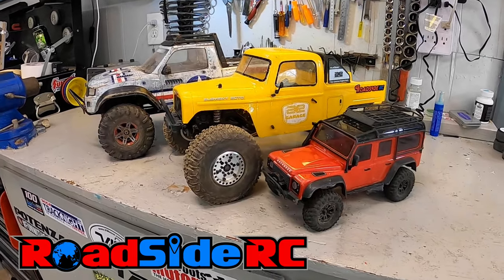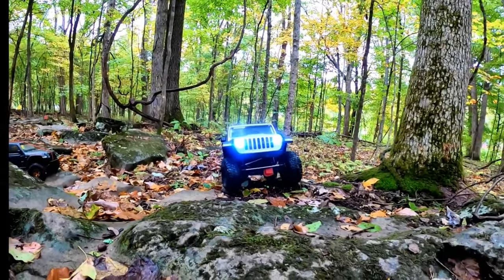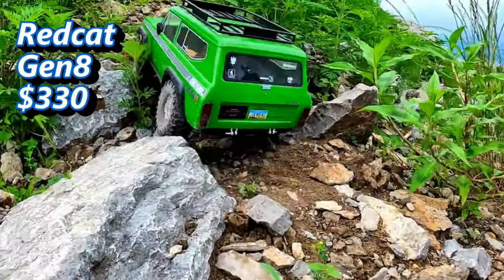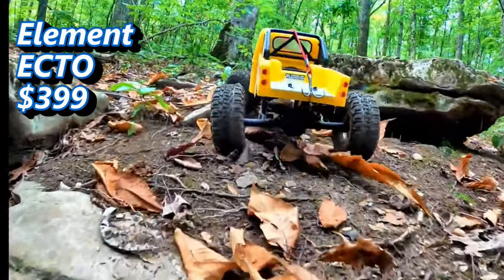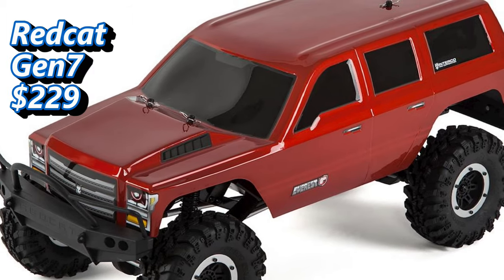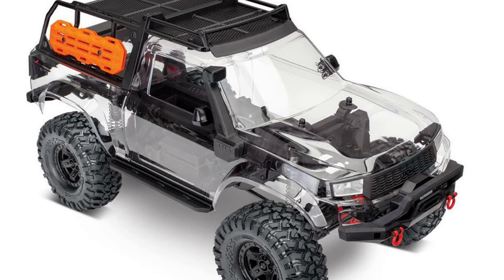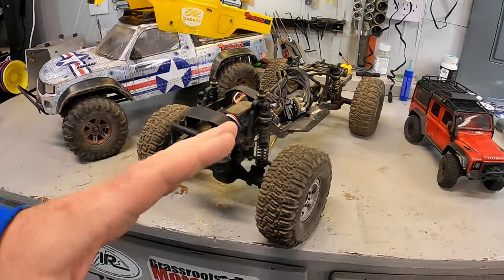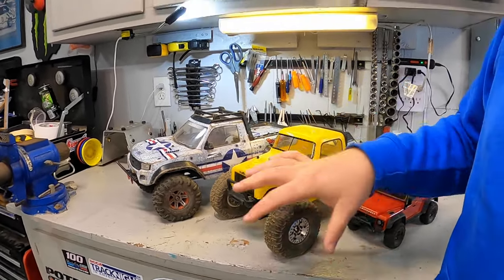7 Tips for Getting Started in RC Crawling in 2023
RC crawling is  VERY popular part of the RC hobby - so I created this video to help folks who want to get started in it.

Video timeline:
0:00 Intro
0:35 Scale
2:29 RTR vs kit
3:50 Best RTR 10th scale
9:13 10th Scale Kits
10:36 Best Small Scale
11:15 Upgrades
12:48 Groups
14:19 Bonus

Vehicles and Items I talk about in the video:
1/10 RTR Recommendations (updated with new vehicles on the market)
- Redcat Gen8